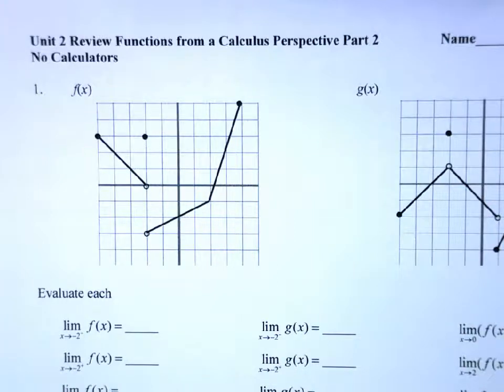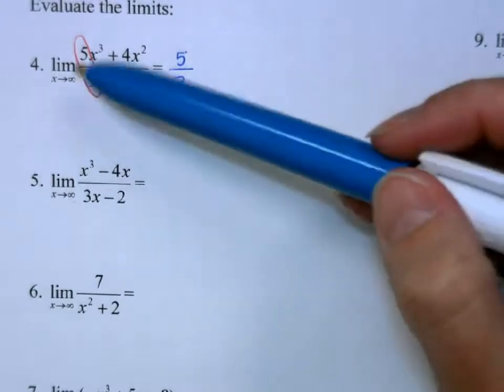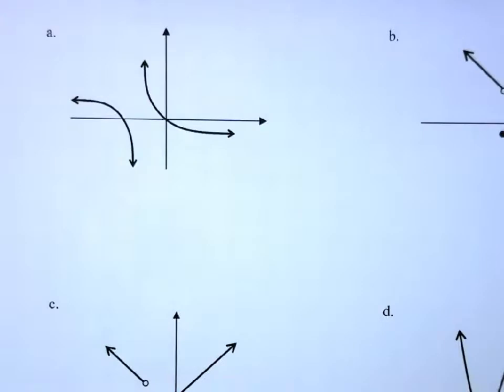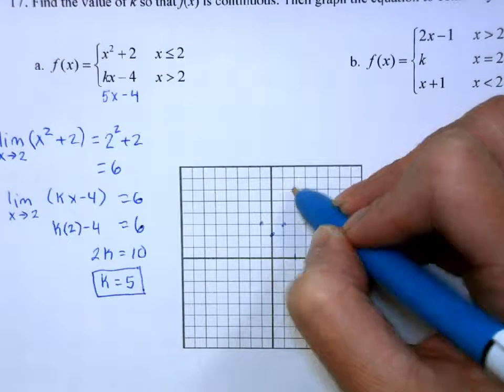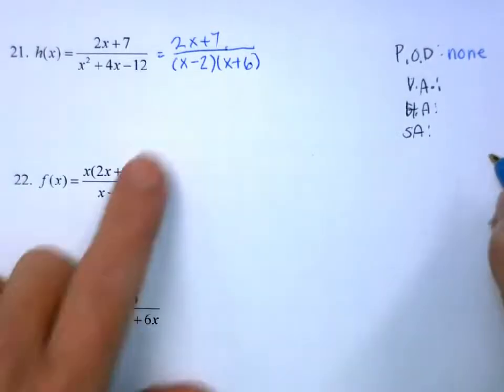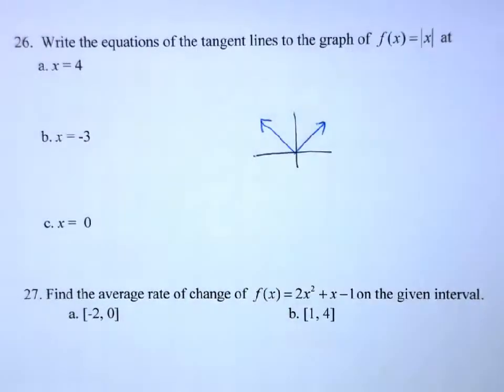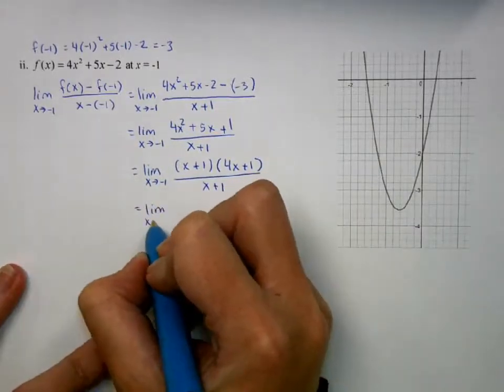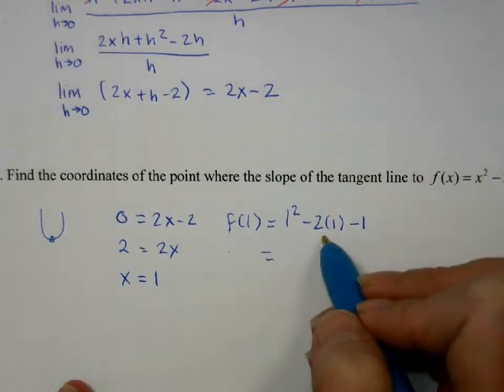Pre Calc Unit 2 Review